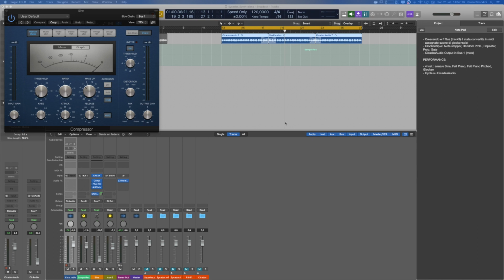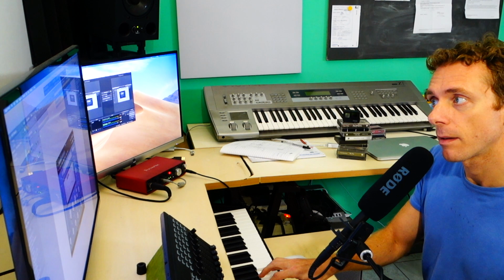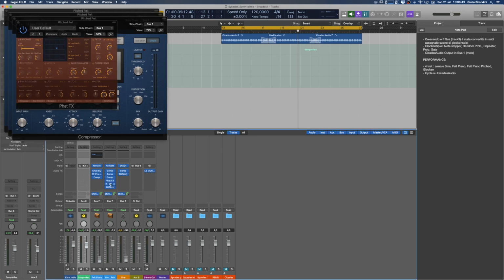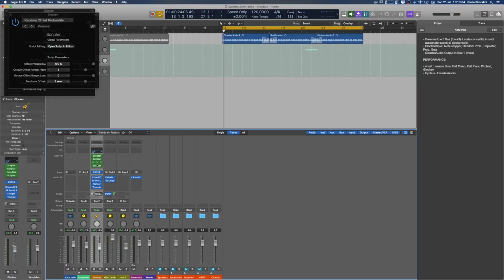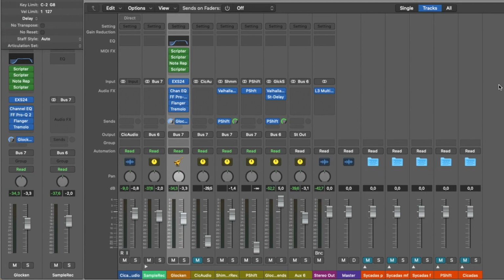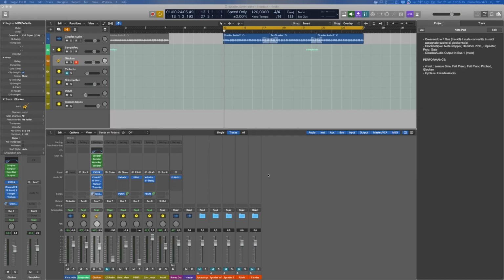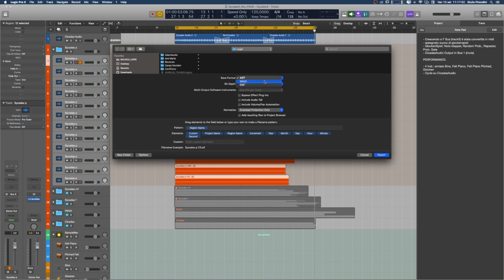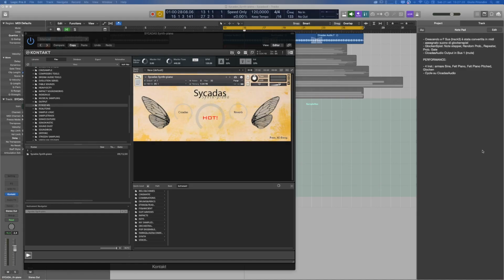MUDDY SOUNDS #1 | Recording, Sampling and.. Kontakting! + FREE Kontakt Lib!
Creating a new instrument is just magic. Whether it is real or digital.

Here is my first virtual synth-piano, called "Sycadas". It was created starting from the sound of cicadas I recorded during this summer in Greece.

I've realised a Kontakt library out of it.